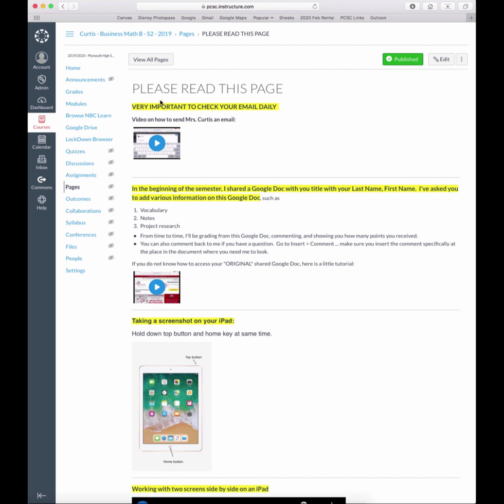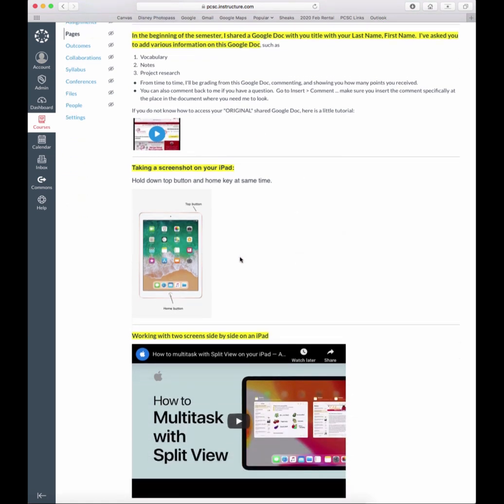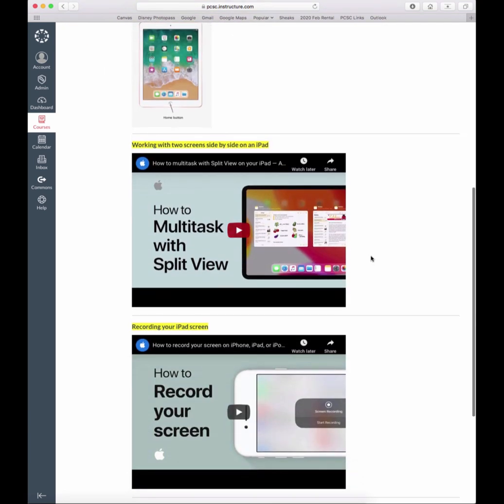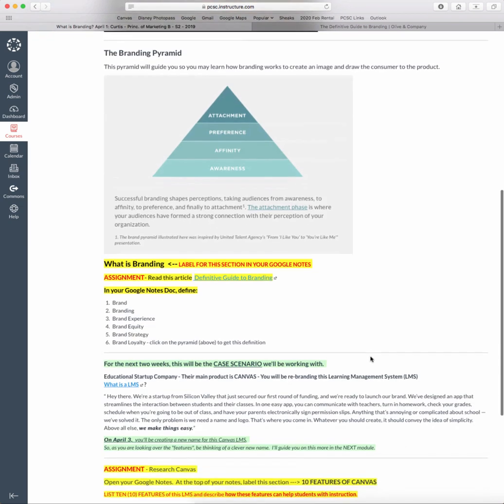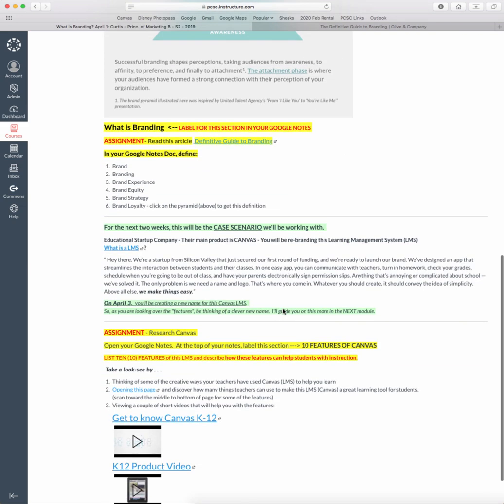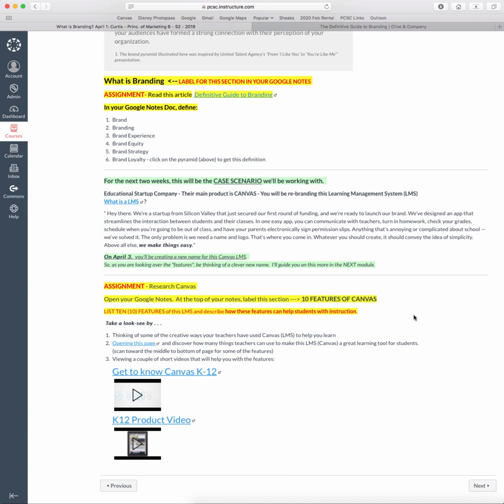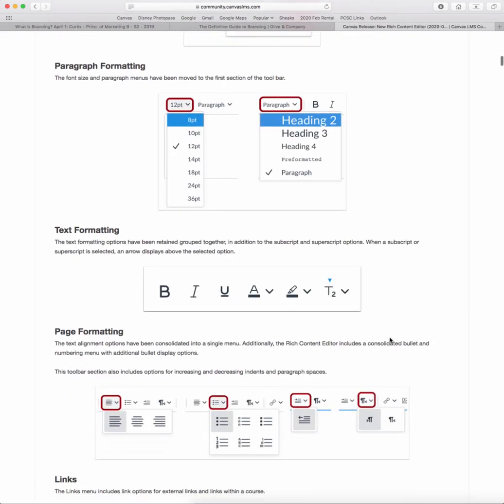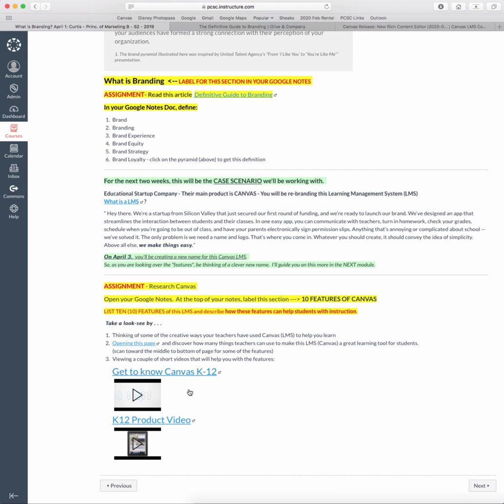Marketing and Entrepreneurship Intro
A video to help the PHS Marketing and Entrepreneurship students understand their eLearning assignments for the first week of April.